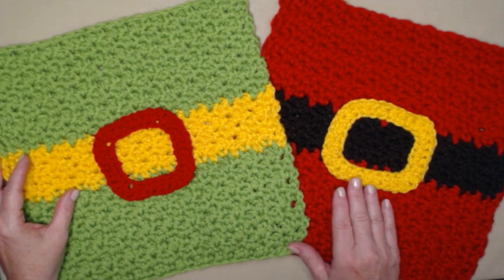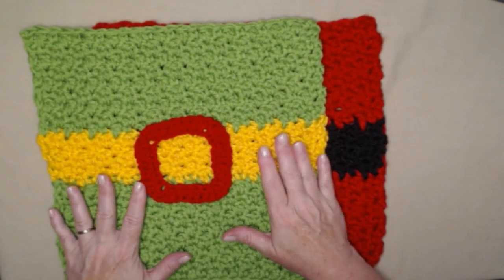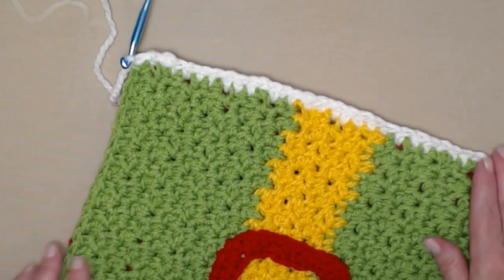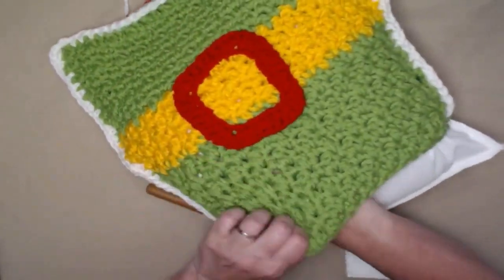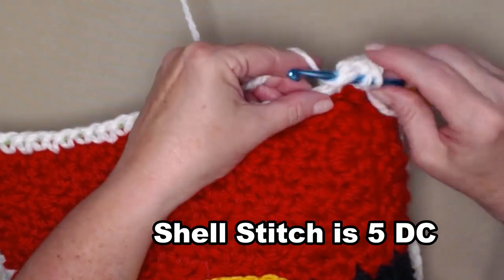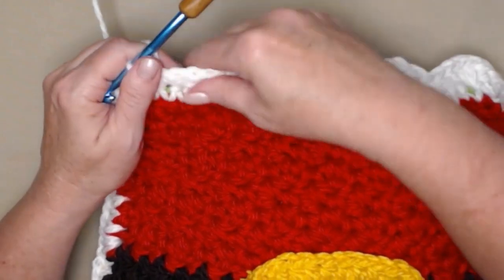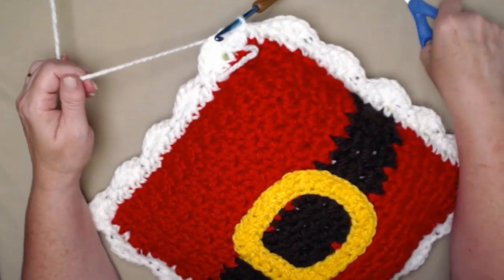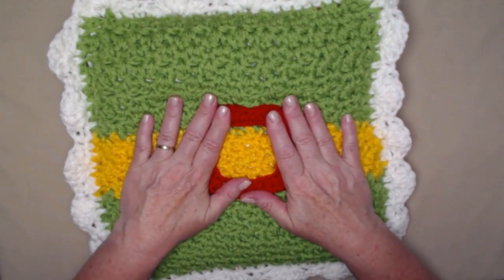Step 2 - Santa And Elf Pillow Crochet Pattern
Santa And Elf Pillow Crochet Pattern

The Santa And Elf Pillow is an easy Crochet Pattern
 and is lots of fun to stitch up.
You stitch up a Santa Square and a Elf Square.
Then, we stitch them together so that one side is Santa Claus,
 And one side is a Christmas Elf.
We Stitch them together with a snow white shell
 trim for a fun Holiday touch.

Make 2 The  12 Inch Squares For The Pillow.

I designed the Pillow using Bulky (5) yarns for a
chunky fun look, and it will stitch up quickly.
I chose to stitch it up with an K / 6.5 mm crochet hook.
This will keep the stitches close, so no holes.
I also decided to use a pillow form I purchased,
but you can use your choice of stuffing.

I Just know you will enjoy stitching Up the
Santa And Elf Pillow
to add to Your Christmas decorations.

The Pillow is Stitched in 2 Steps or Parts
Step1 - The Santa and Elf Squares
Step 2 - Stitching, Stuffing and Adding the Shell Trim